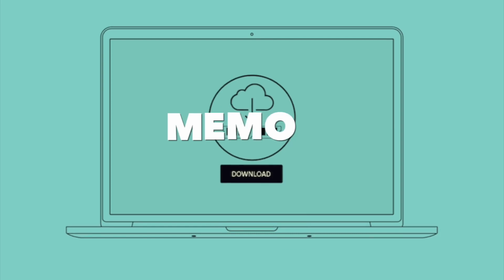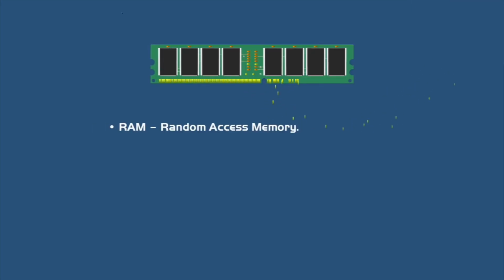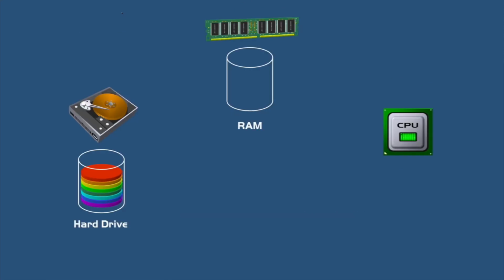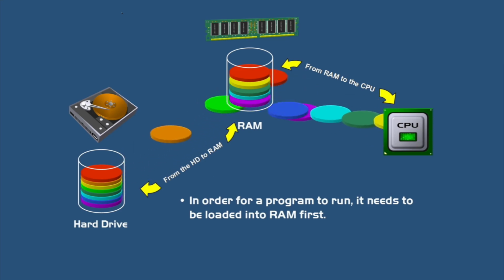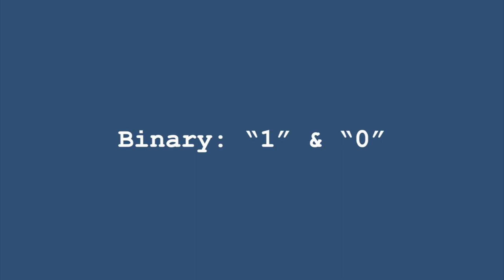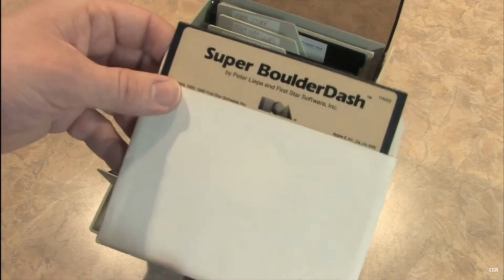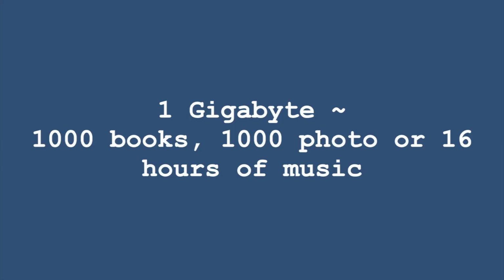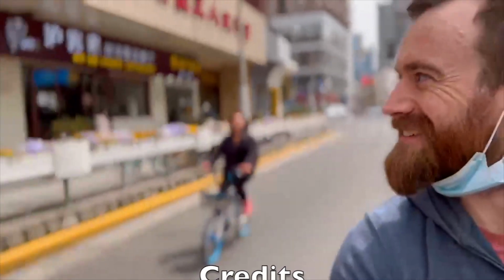How Much RAM Do I Need?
In this video, I’ll explain why having enough RAM is important, and you will be able to tell how much RAM do you need by understanding basic Data Measurement

[00:30-01:55] You are safe to skip the first part by simply knowing you can think of RAM as your computer’s short term memory. This means that if you don't have enough RAM, your device will be frustratingly slow to respond when you try to switch tasks.

[01:55-03:41] Understand DataMeasurement &

[03:31-04:06] Credits &